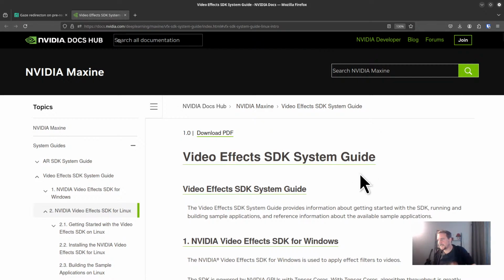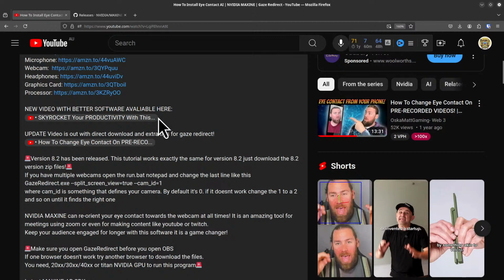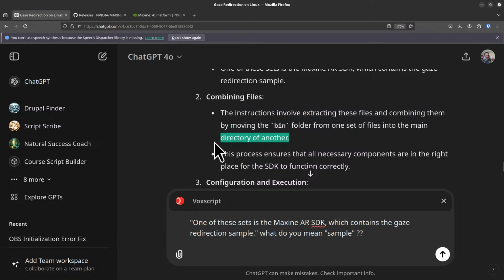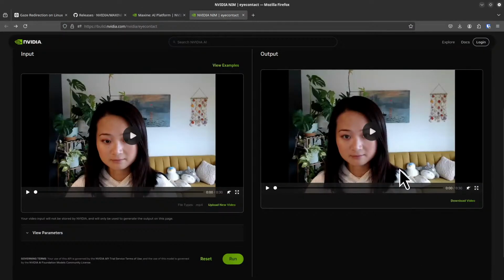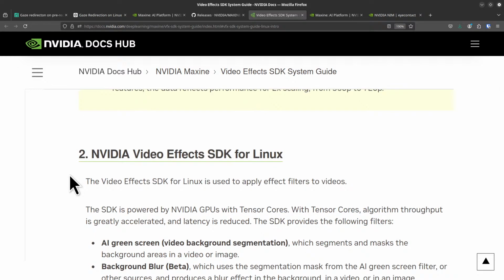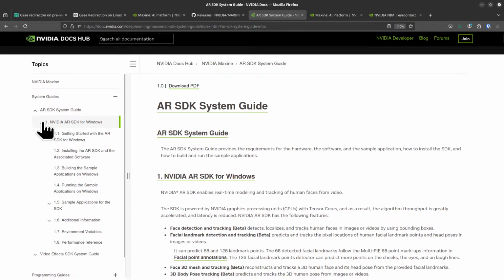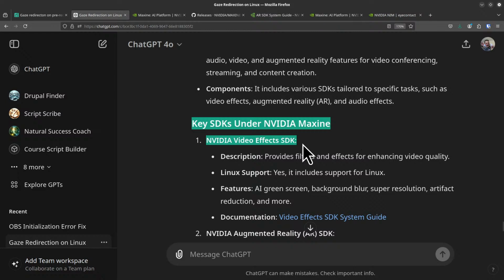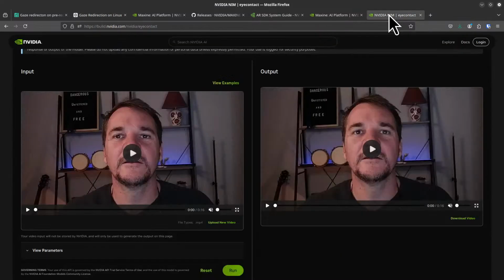Gaze Redirection on Linux (manjaro) - attempt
Trying to get gaze redirection running locally on manjaro